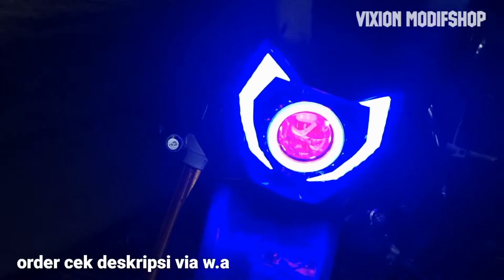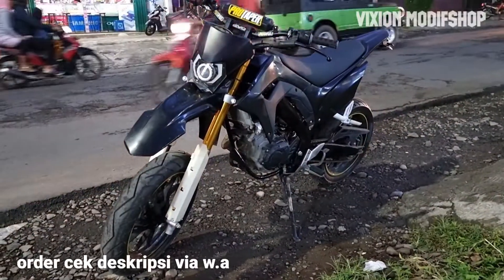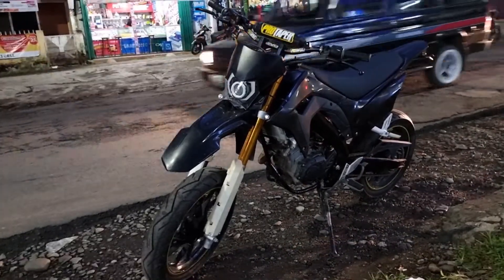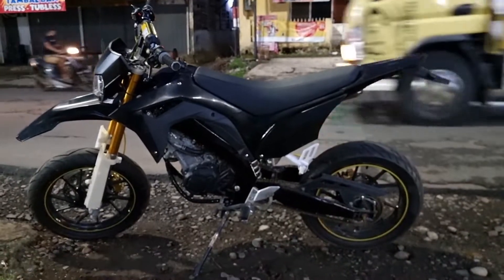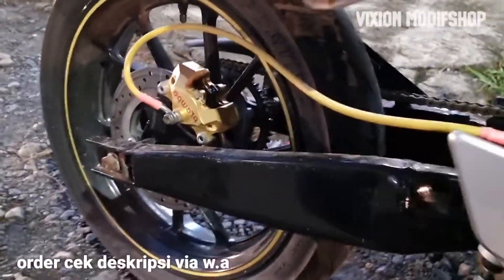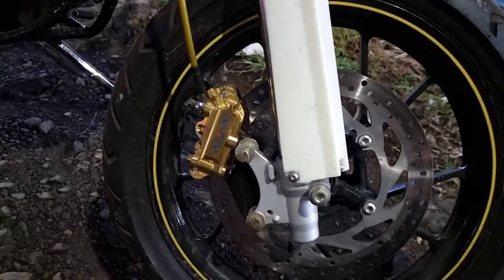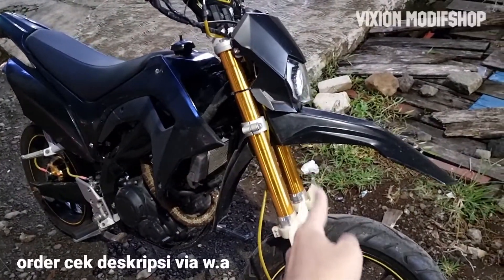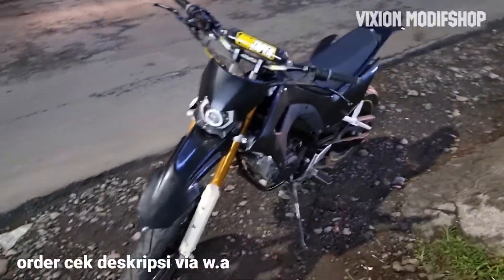berapa biaya modifikasi vixion supermoto? crf - wr155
vixion modifikasi supermoto

Bisa kirim luar kota luar pulau luar negri World wide shiping ..
Alamt toko
daus / vixion modifshop
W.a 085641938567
Jl lingkar terminal sukorejo kota kendal jawa tengah  51363